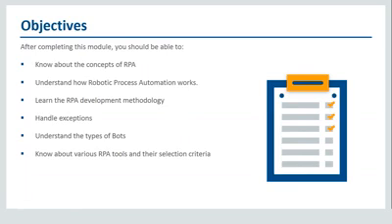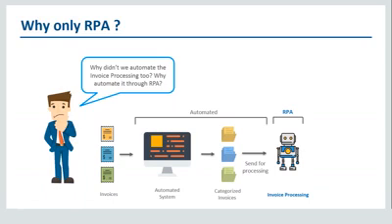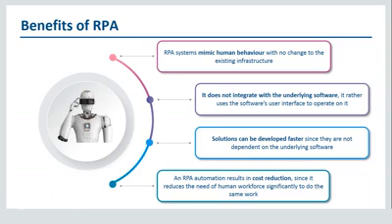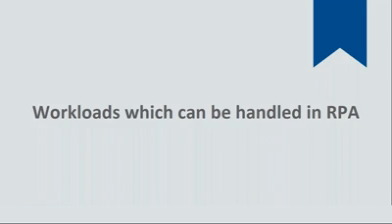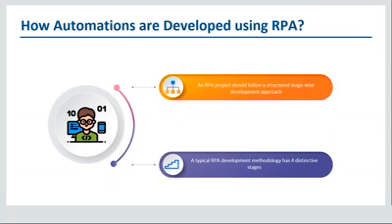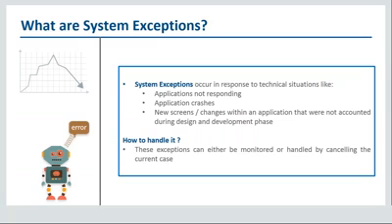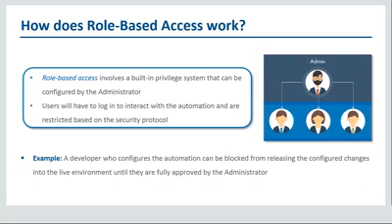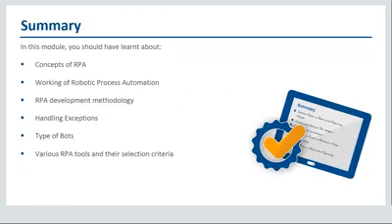RPA Module 1 New